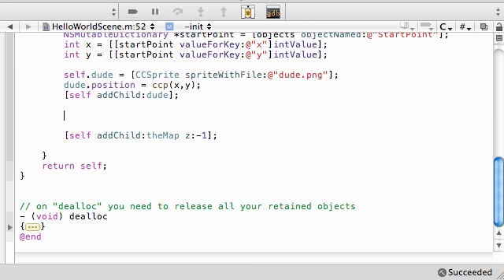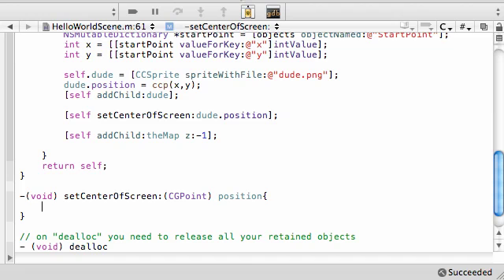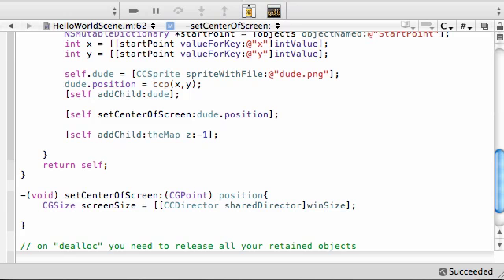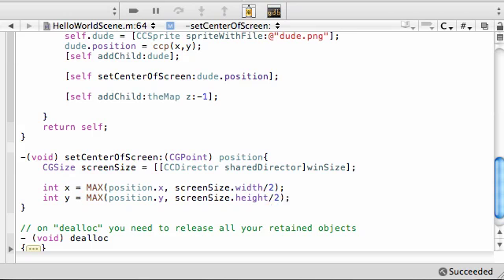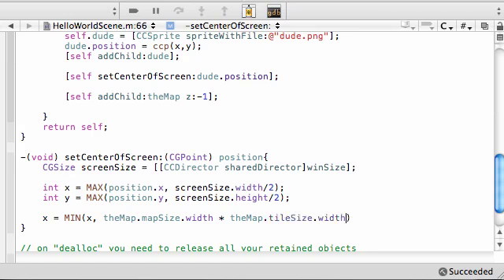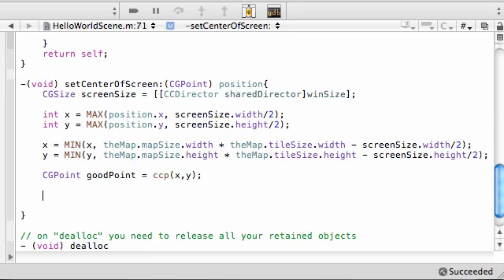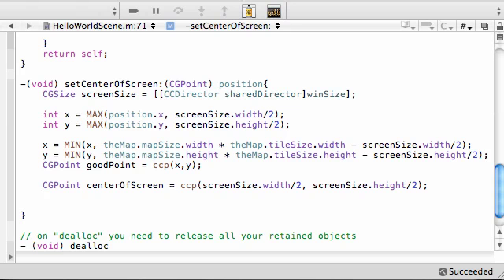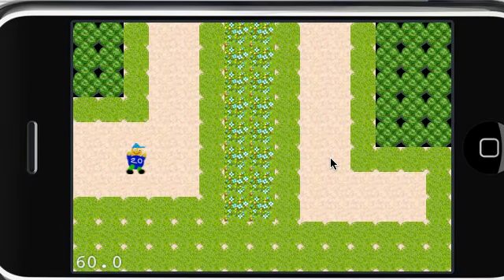Cocos2D iPhone Tutorials - 16 - Moving the Camera Around